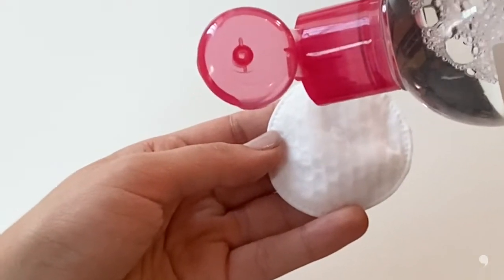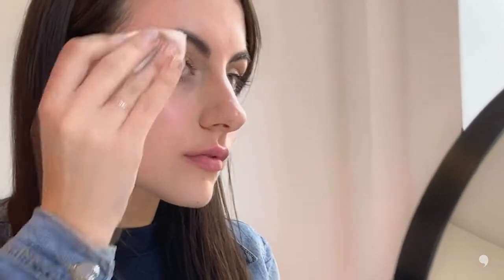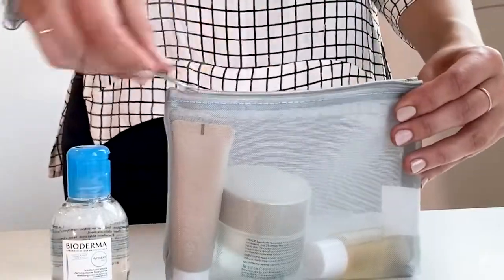Micellar Water - What it is & how it really works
With a long list of benefits, we explain how Micellar water has evolved to become a necessity in any skincare routine. Keep watching to find out why micellar water is a simply must-have product, as well as to perhaps learn a few things you didn't know.

Bioderma is a leader in Micellar water technology and has many studies to support its products not only gently but effectively remove all traces of dirt and makeup but more recently have found their micellar solutions remove ozone pollution, thereby reducing sensitivity as well as common skin disorders like pigmentation and acne.